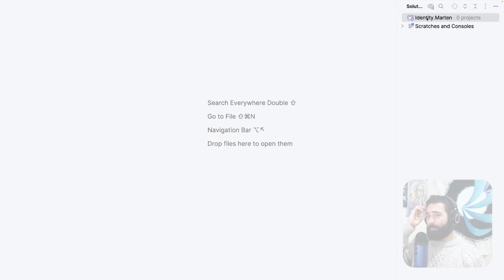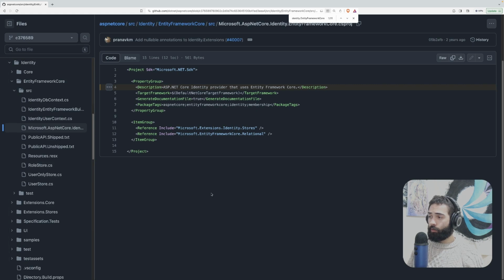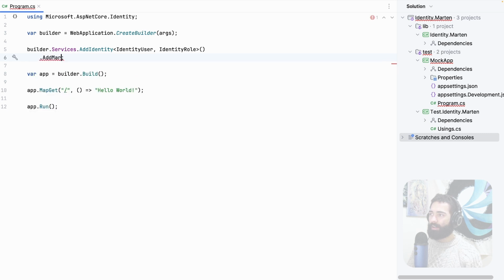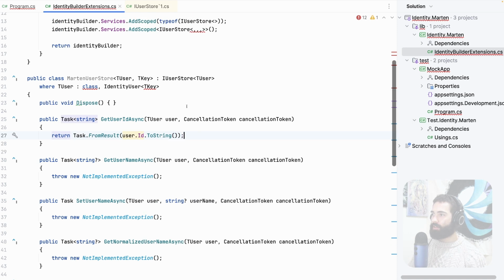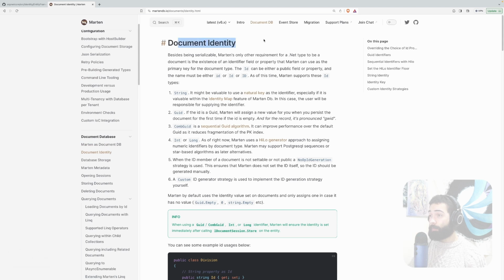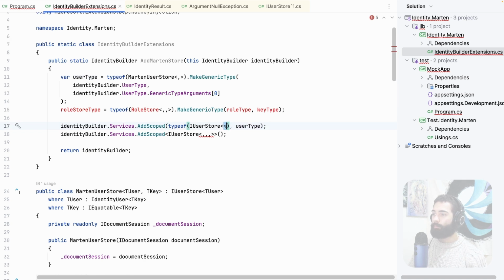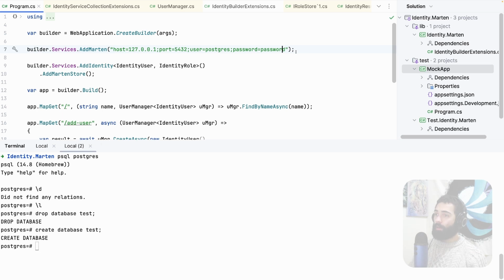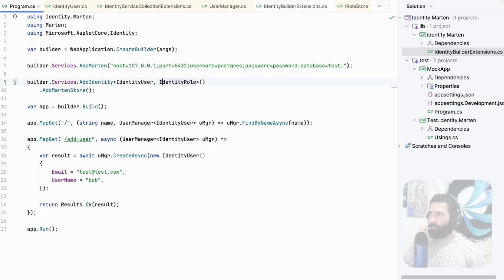Building an ASP.NET Core Nuget Package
Introduction and setup of an ASP.NET Core open source project, In this first part we setup minimal integration of Identity Framework  with Marten.